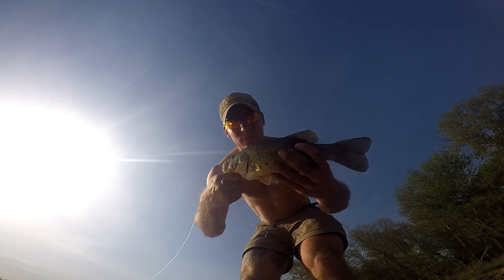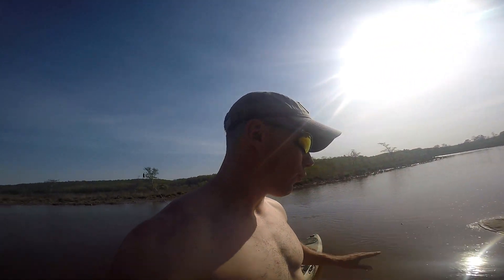Fishing The Chop In Quantico VA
Today i fished the Chop for the first time this year and it turned out to be a pretty decent day. the water was pretty dirty and the water level was low so it wasnt the best for fishing. soon the vegetation will grown in and it will be a awesome topwater spot.